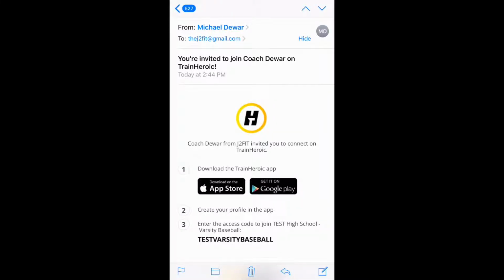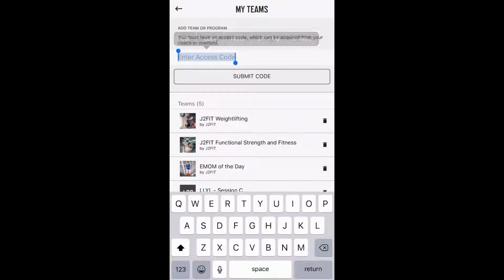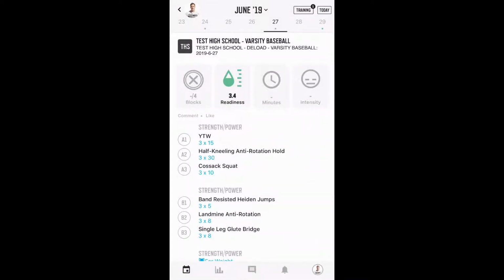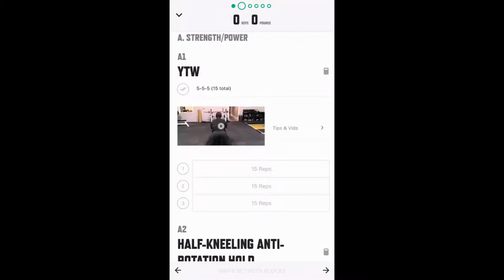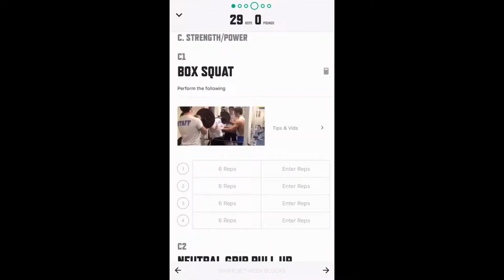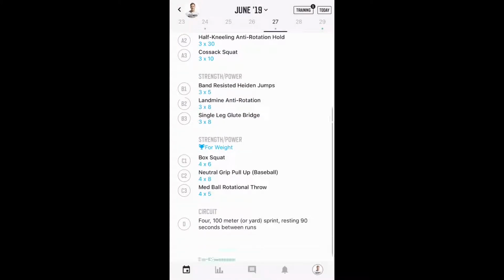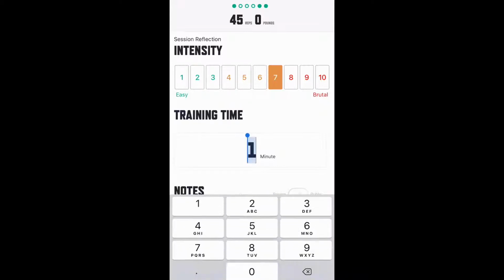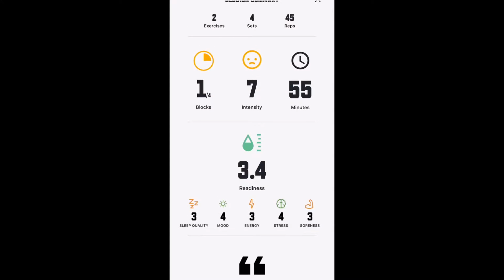Strength Coaching Systems - Mobile App DEMO | J2FIT